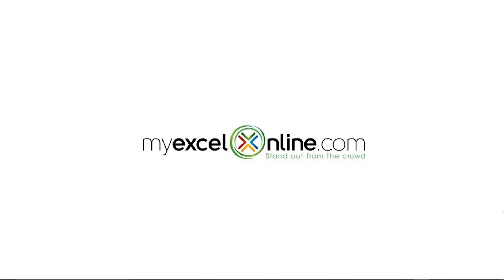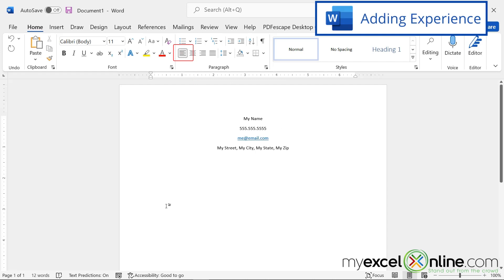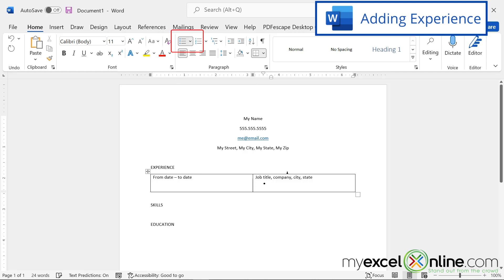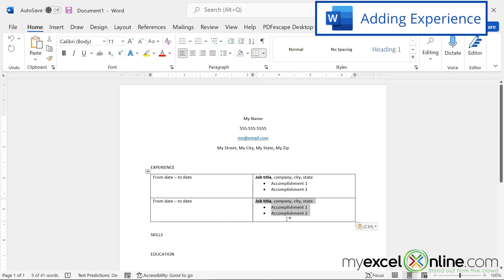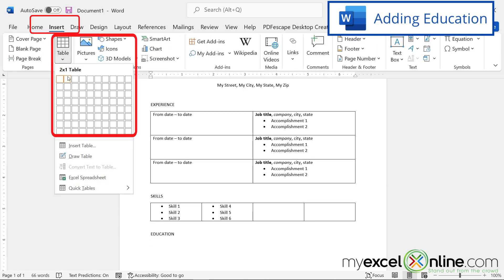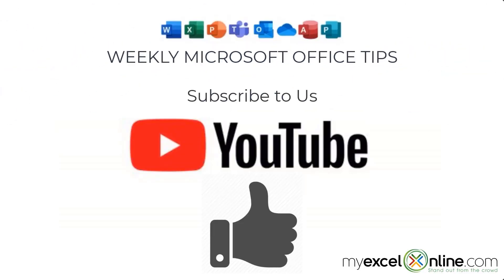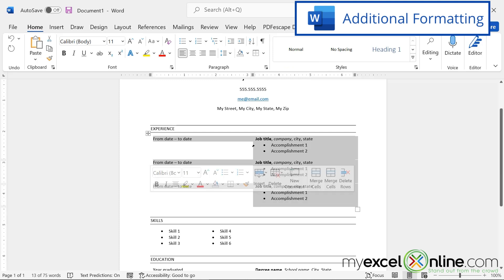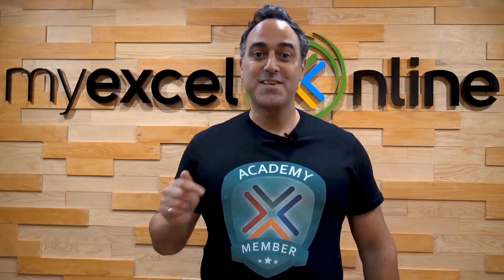How to Create a Resume in Microsoft Word in UNDER 5 Minutes ⏱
Watch this video for tips on How to Create a Resume in Microsoft Word in Five Minutes. And the best part? You can Create a Resume Using Microsoft Word in Five Minutes!

How to Create a Resume in Microsoft Word in Five Minutes was recorded using Microsoft Office 365.

⌚ Time Stamps:
00:00 - Introduction And Starting Word
00:28 - Resume Contact Information
00:40 - Adding Experience
02:17 - Adding Skills
02:46 - Adding Education
03:36 - Additional Formatting

👨‍🏫 MyExcelOnline Academy Online Excel Courses 👇
1,000 video training tutorials & support covering Formulas, Macros, VBA, Pivot Tables, Power Query, Power Pivot, Power BI, Charts, Financial Modeling, Dashboards, Word, PowerPoint, Outlook, Access, OneNote, Teams & MORE...

101 Most Popular Formulas Paperback on Amazon
101 Ready To Use Macros Paperback on Amazon
101 Best Excel Tips & Tricks Paperback on Amazon

Cheers,

JOHN MICHALOUDIS
Chief Inspirational Officer & Microsoft MVP